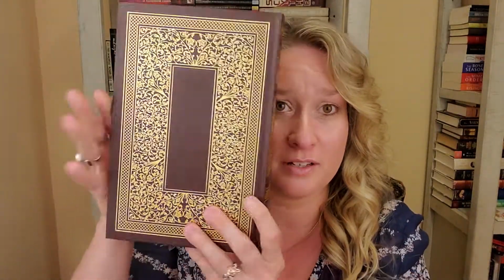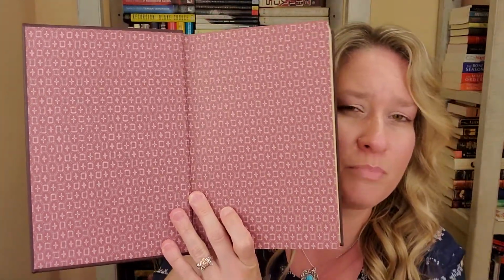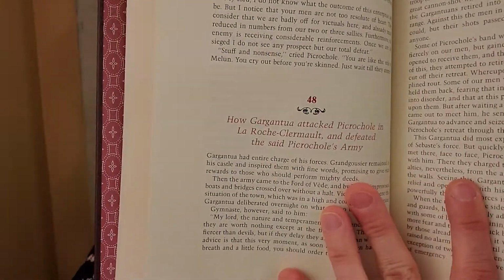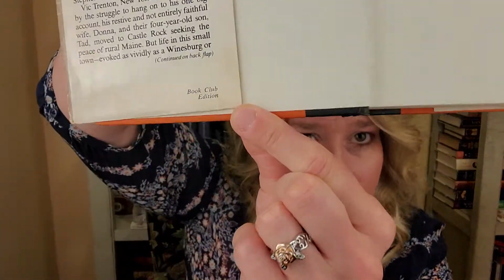Book Haul: July 2020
B O O K S  M E N T I O N E D:
The Writings of Anatole France: Not listed on Goodreads or anywhere else!

Y O U T U B E R S  M E N T I O N E D: